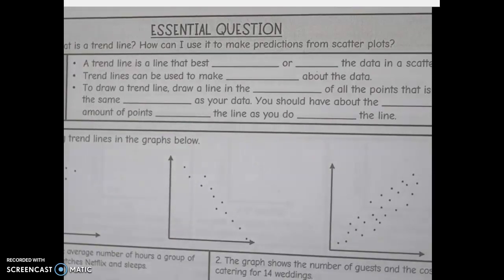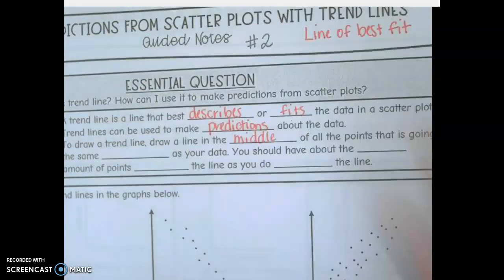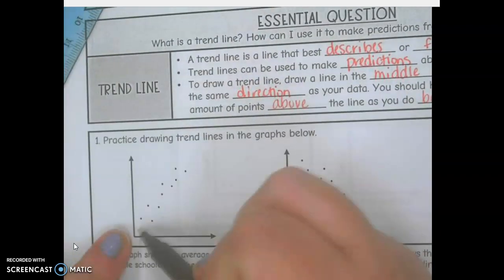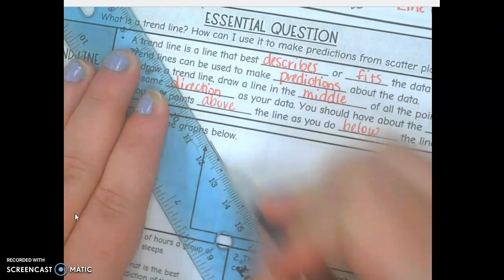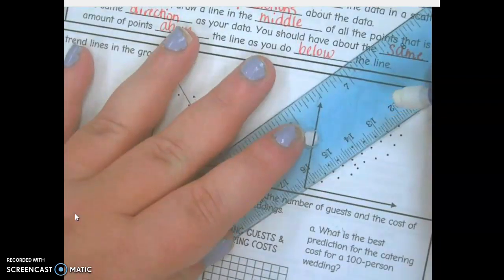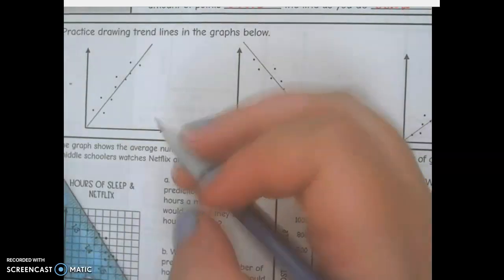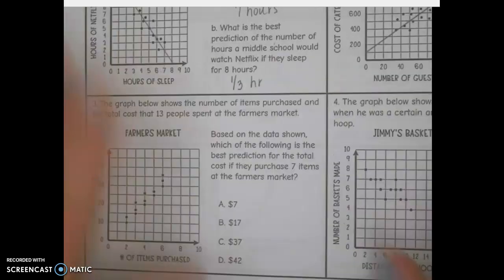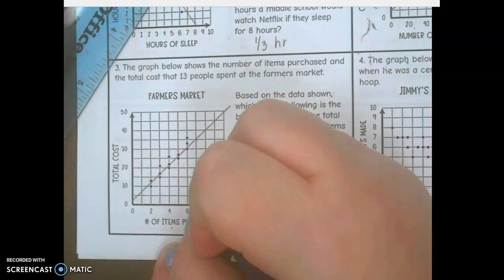Scatterplot day 2